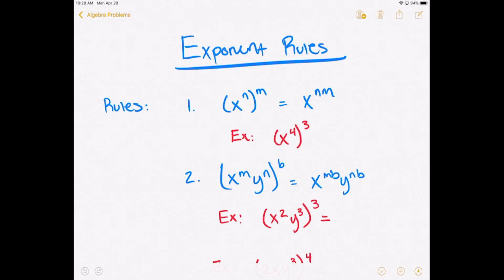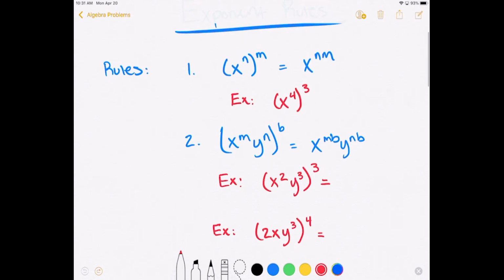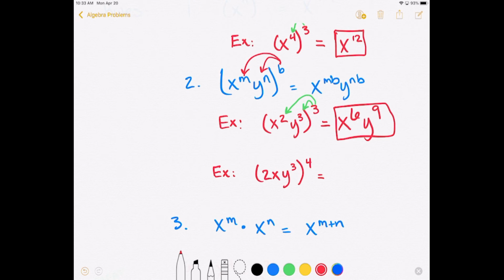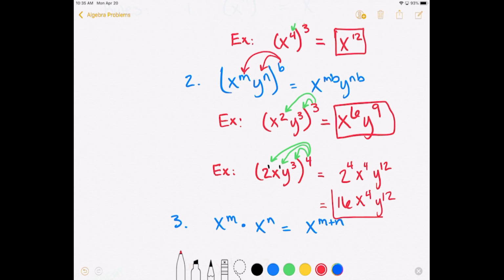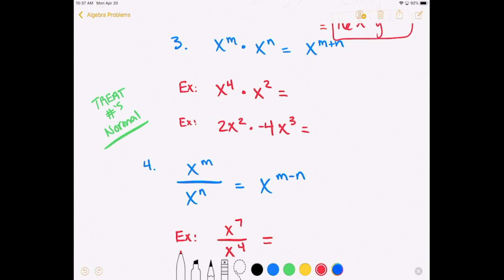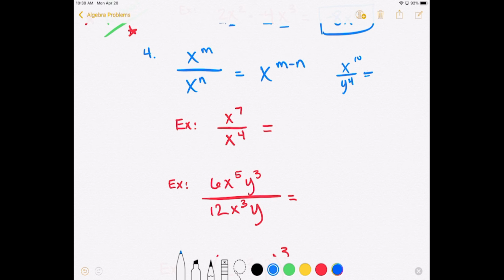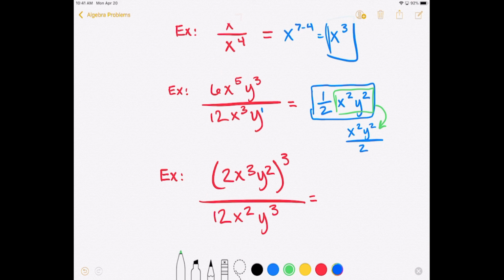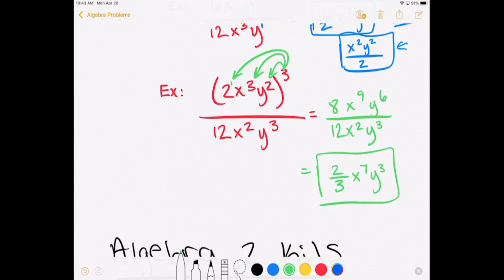Exponent Rules Review For Algebra 1 and Algebra 2 Assignments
Exponent Rules for Algebra 2 assignment 1 and Algebra 1 assignments 1 and 2. This should help understand how we treat exponents when simplifying expressions.